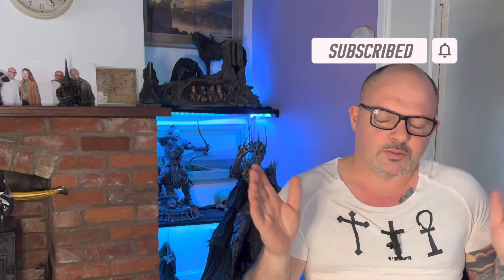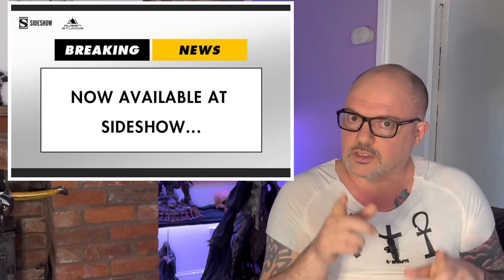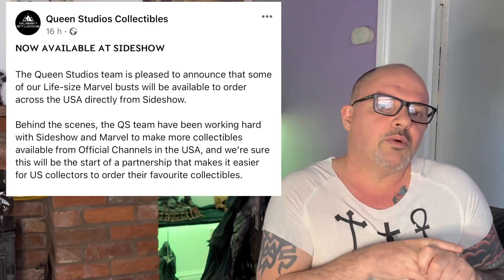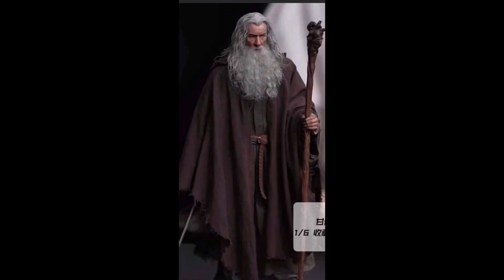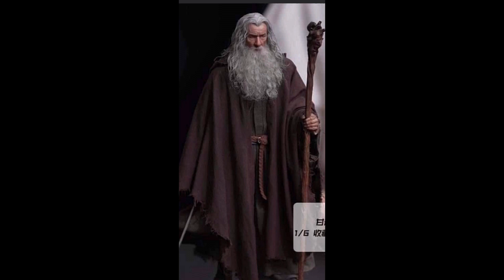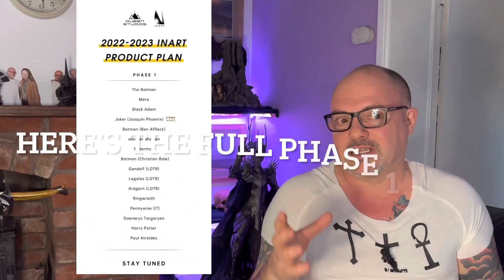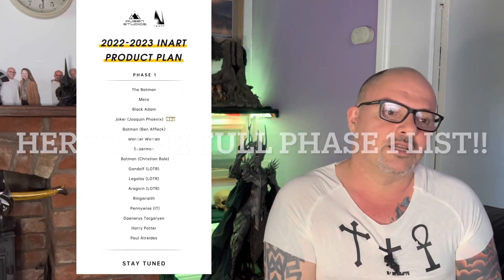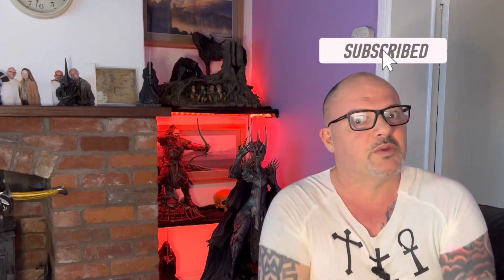Queen Studios - Breaking News!!! PLUS - Gandalf 1:6 InArt full image reveal!!